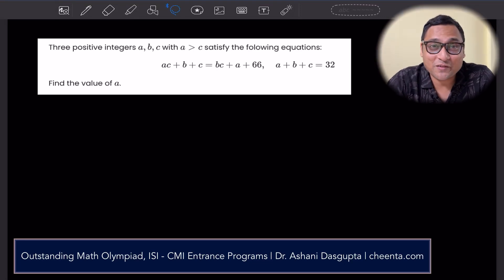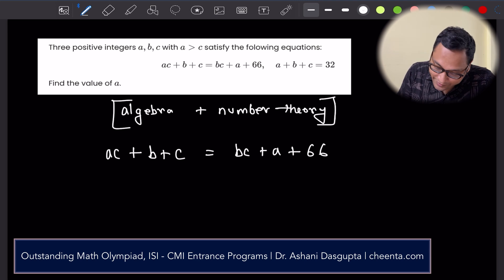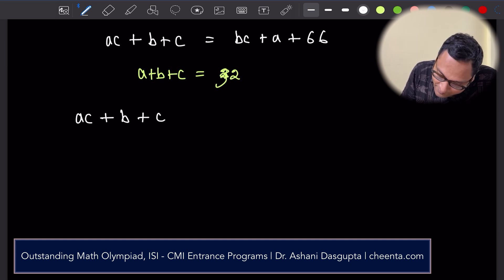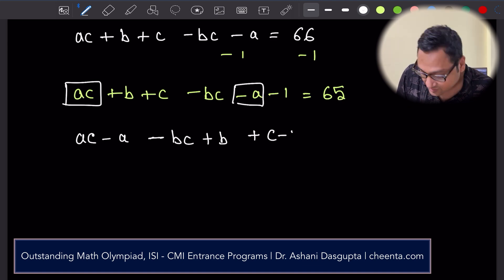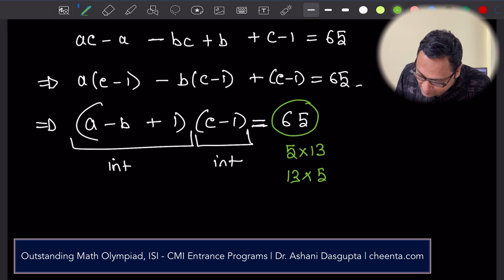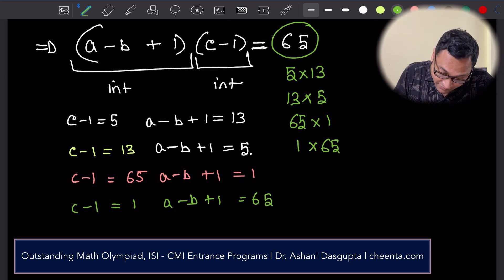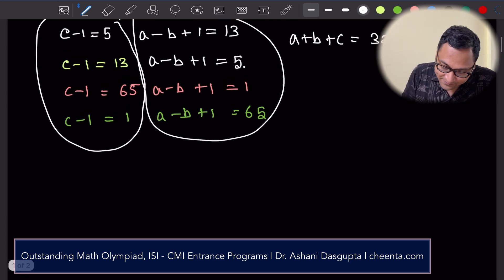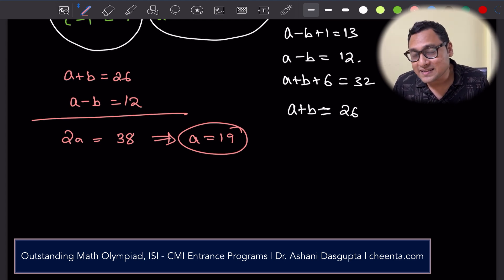IOQM 2024 Problem 13 | Solution and Discussion | Math Olympiad in India | Cheenta